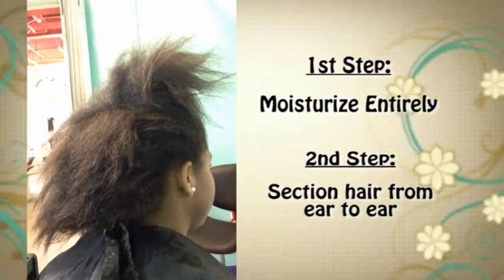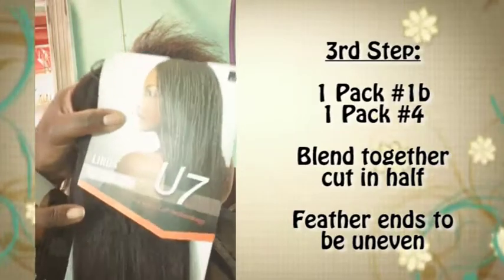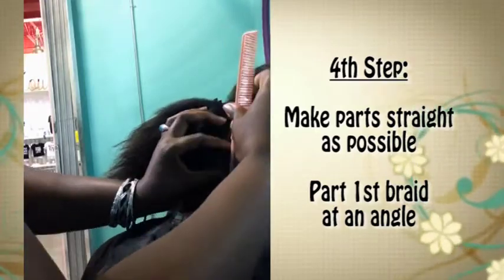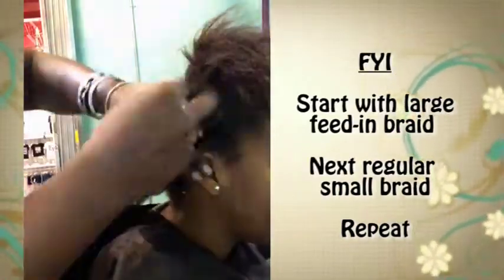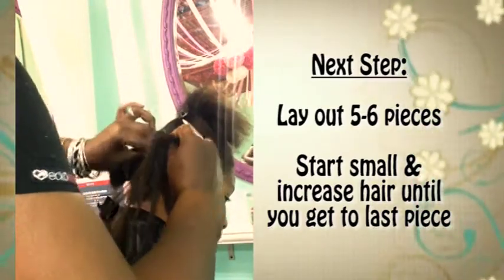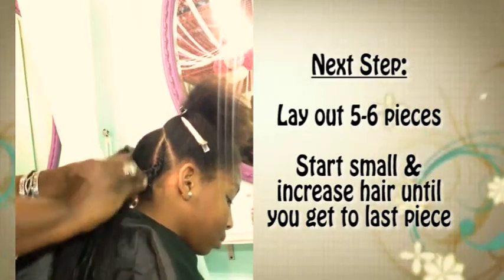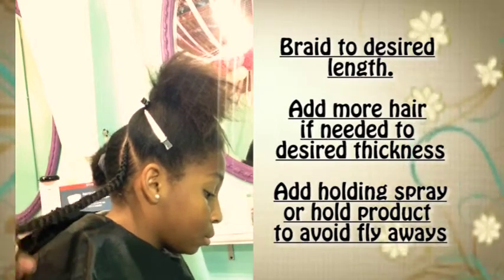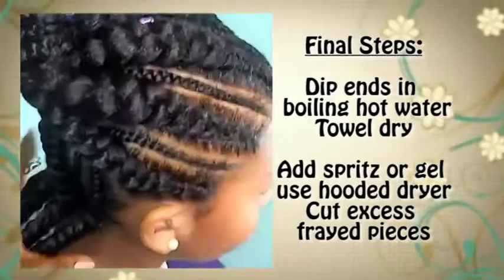Best Kids Feed-in Braid Style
Not your average feed-in braids. This style is unique and teen-friendly for today's young adults, yet sassy enough for adults. I share my best products used for this style, tips, and secrets to help you attain the skills to achieve this style on yourself or another person.

PRODUCTS USED:
1.TOTAL OF 5 PACKS LINDA U7 BRAIDING HAIR
2.COLORS: 1B & #4
3.MURRAY'S EDGEWAX EXTREME HOLD
4.AUNT JACKIE'S CREME MOISTURIZER
5.HOT WATER TO DIP ENDS OF BRAIDS
6.BRAID CHARMS FOR POP OF COLOR
7.PLASTIC RAT TAIL COMB
8.HAIR CLIPS
9.SCISSORS
REMEMBER**DON'T BRAID TIGHT**RELAX THE WRIST

Amazon Influencer Store: